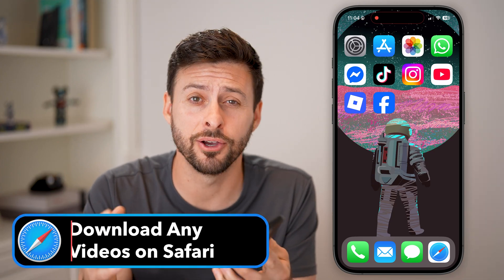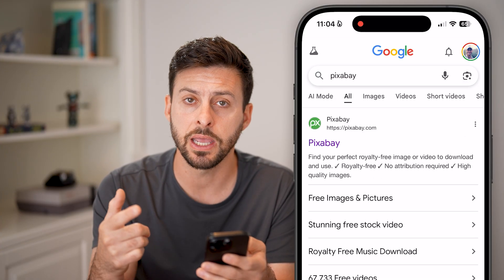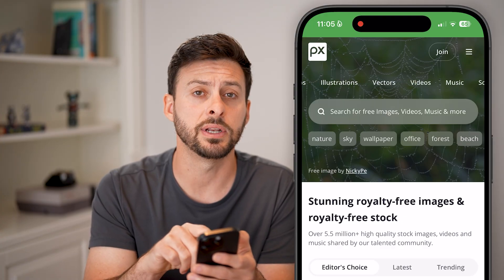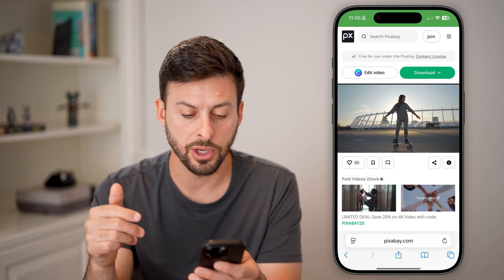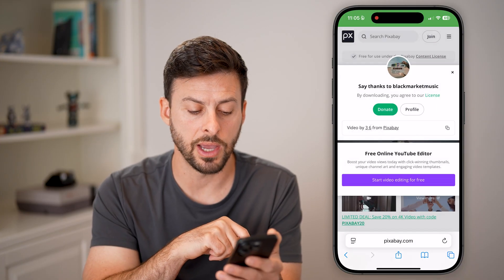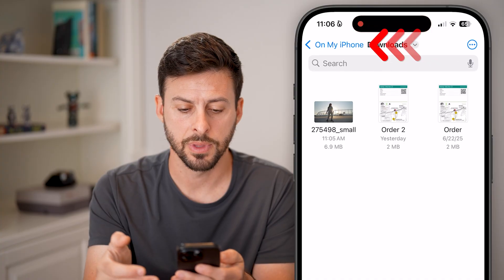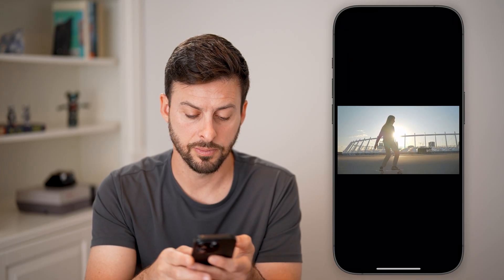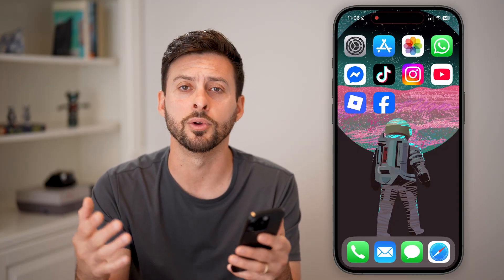How To Download Any Videos From Safari On iPhone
Here's how to download any video from the Safari web browser on your iPhone.